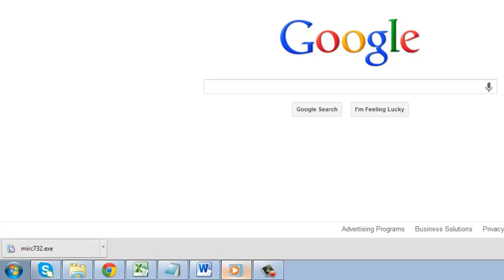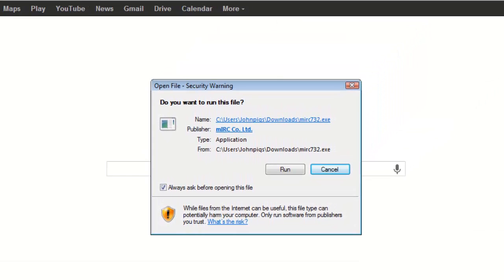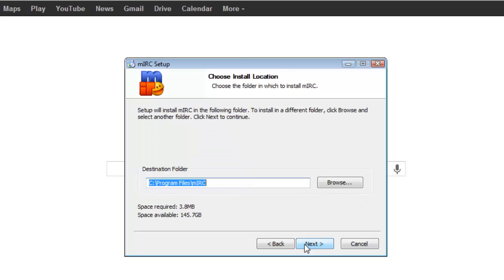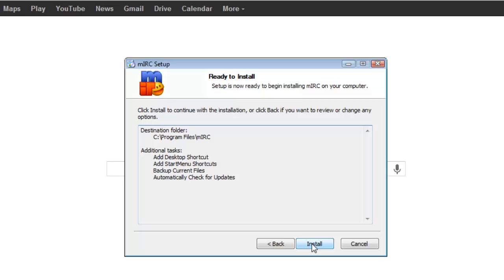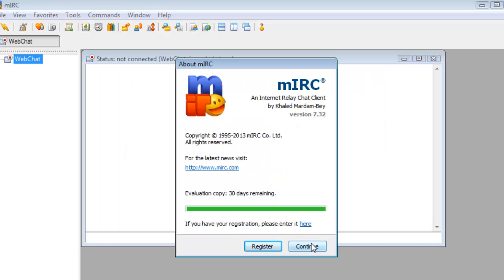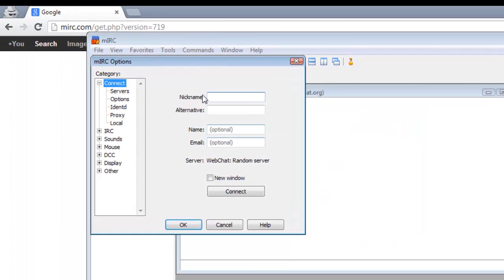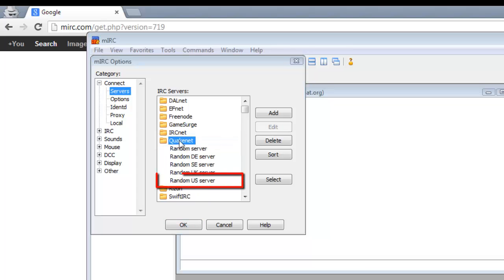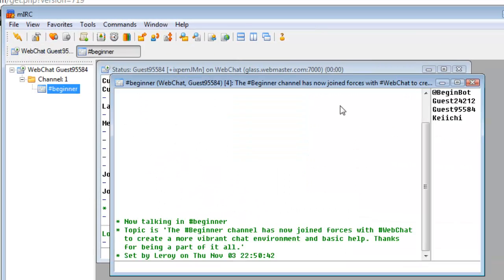How to Connect to QuakeNet and Chat There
In this tutorial you will learn how to connect to QuakeNet.

Step # 1 -- Download mIRC

Go to " The latest version of mIRC will automatically download to your computer. Once the download completes, click "mirc732.exe" in your lower left broswer window. When you click on the file, a box will pop up with a security warning. Ignore it and click "Run."

Step # 2 -- Install mIRC

A "User Account Control" box will now open. Click "Yes," and you will then be taken to the "Setup Wizard." Click "Next," read the license agreement, and then click "I Agree." You must next choose the location for the install, and then click "Next."

In the following section(Choose Components), leave everything as is and click "Next." On the next page, select any additional tasks you want for the program, then click "Next." After that, click "Install" on the following page.

Step # 3 -- Running mIRC and Connecting to QuakeNet

Be sure that "Run mIRC" is selected on the "Completing the mIRC Setup Wizard," and then click "Finish." The program will then automatically open on your desktop. In "About mIRC," click "Continue." Choose your "Nickname" and "Alternative" in the "mIRC Options" box, and then under "Category" on the left side, select "Servers." Under "IRC Servers," double click "QuakeNet," then choose "Random US server."

Then click "OK." At the top left side of the interface, click "File," and then "Connect." Under "mIRC favorites," type in a channel name, and then click "Join." You will now be connected to a chat room in QuakeNet and can simply start chatting by entering a message!